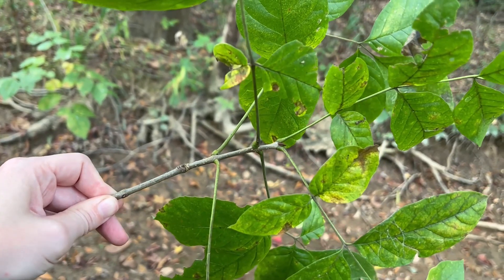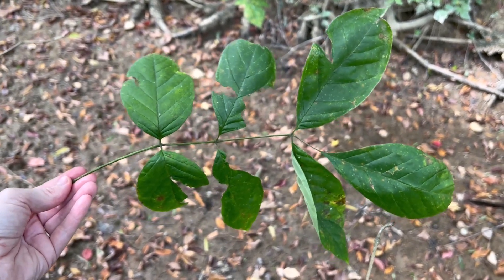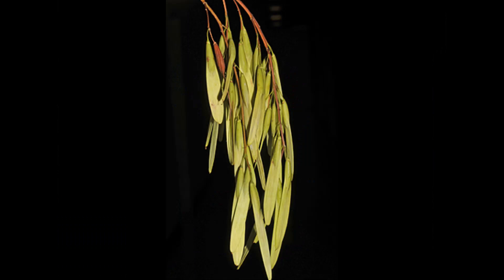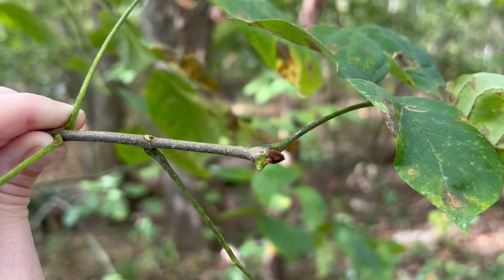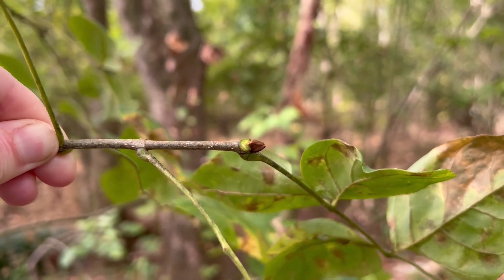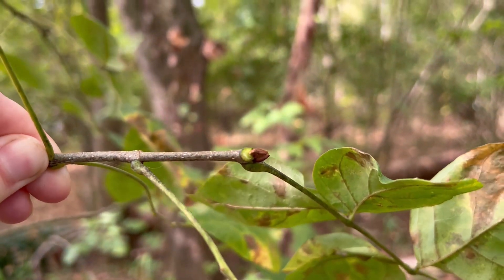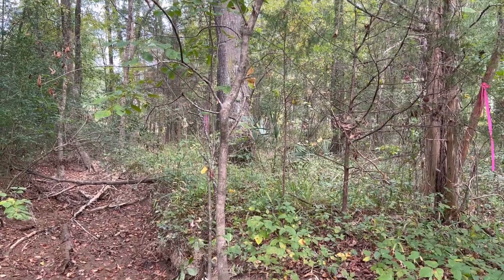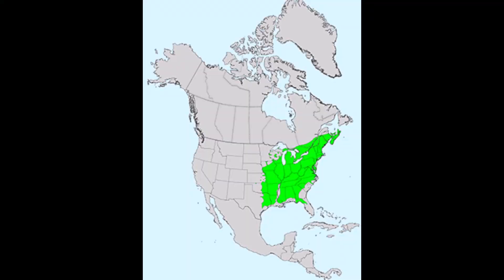White Ash: Fraxinus americana